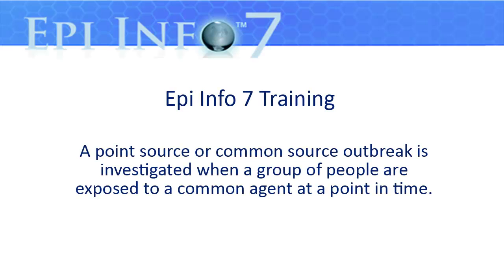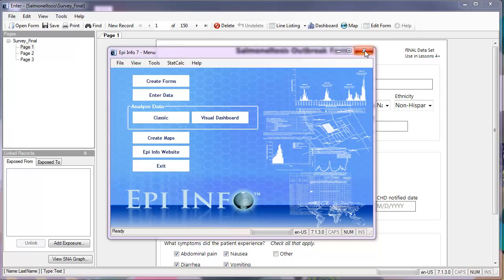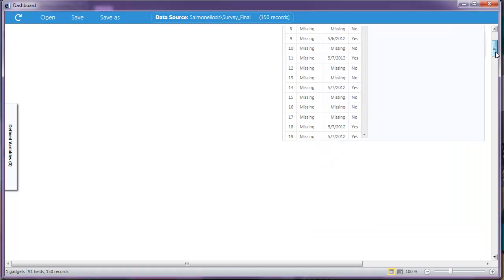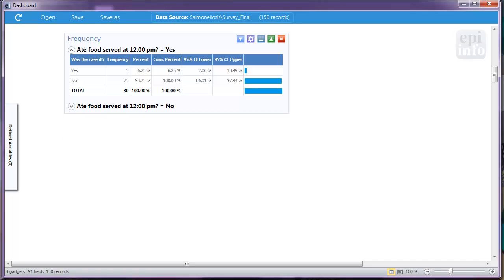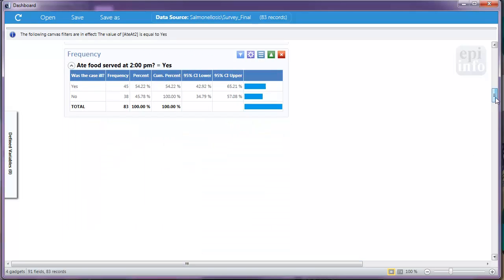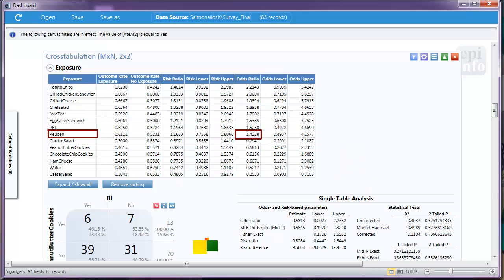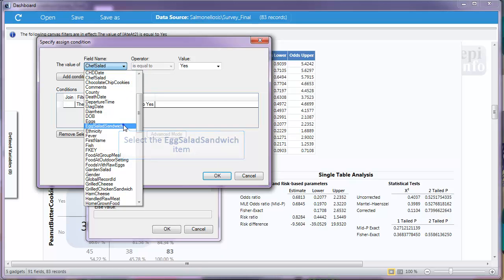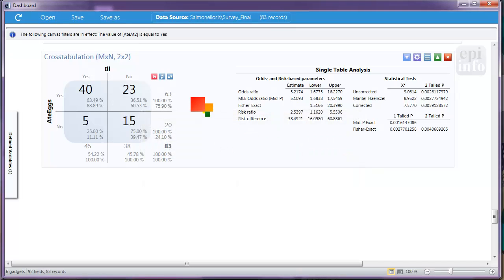Epi Info 7 Point source outbreak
This video shows how to use Epi Info to solve a point source or common source outbreak.